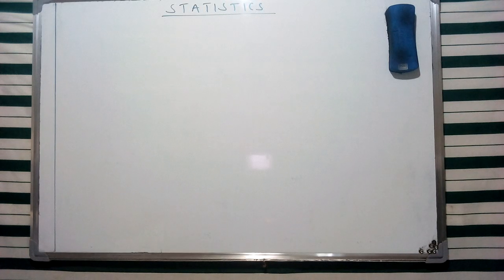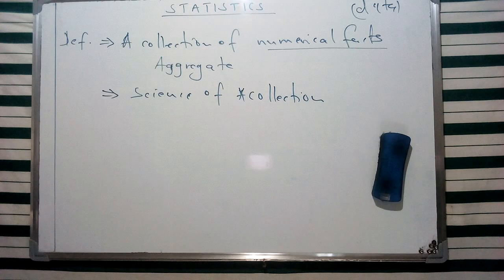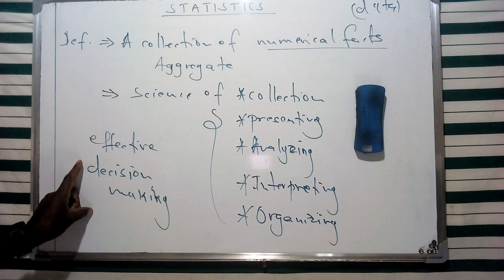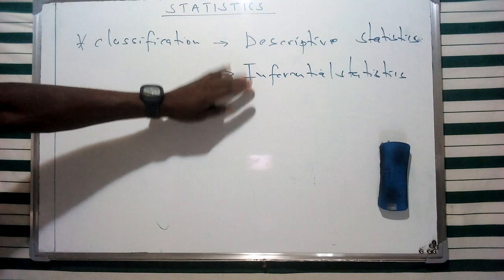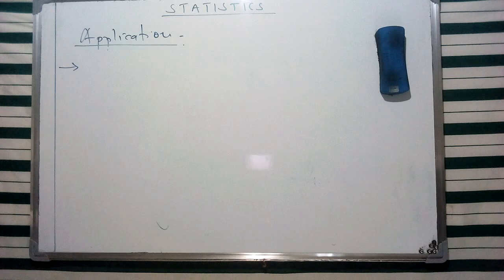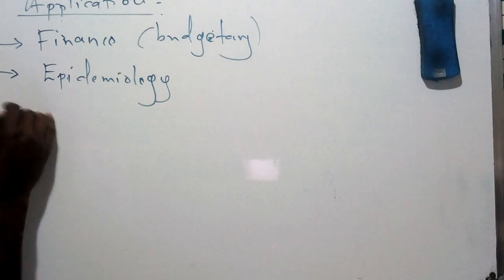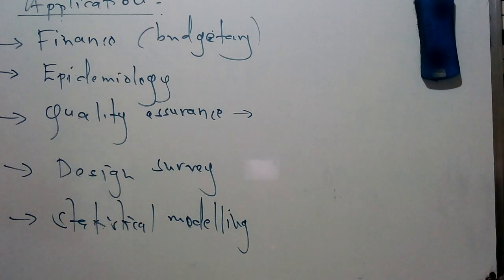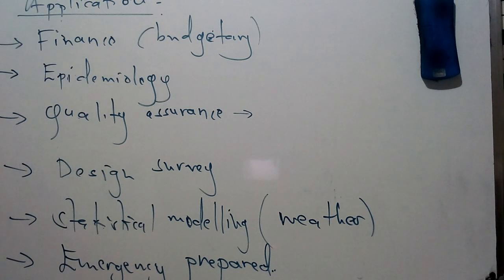From Data to Decisions: An Introduction to Statistics